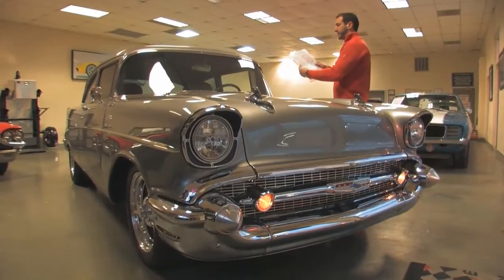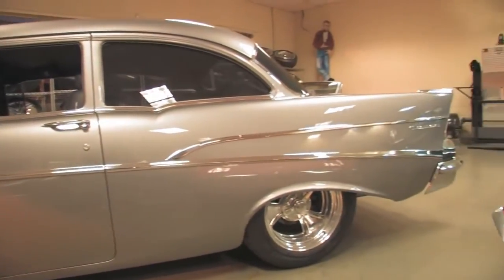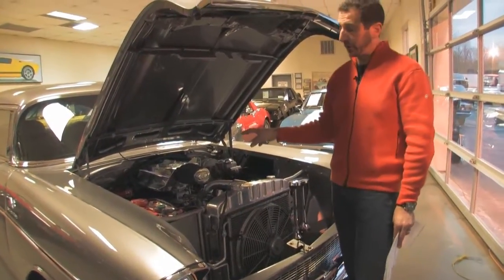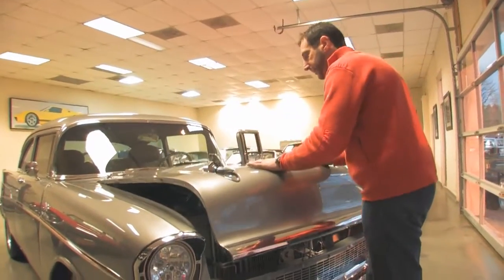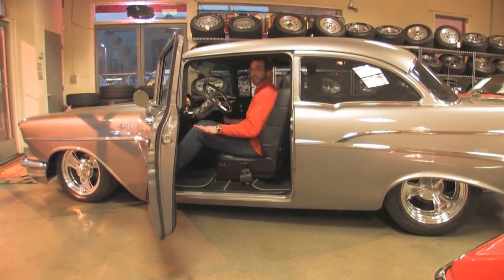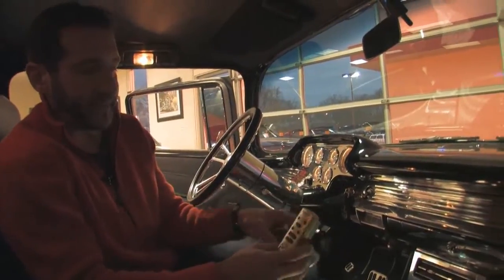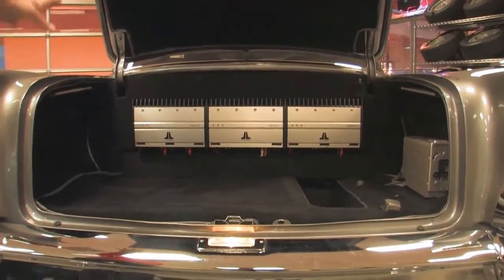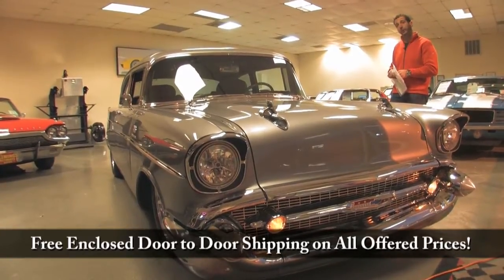1957 Chevy Bel Air Pro Touring for sale with test drive, driving sounds, and walk through video